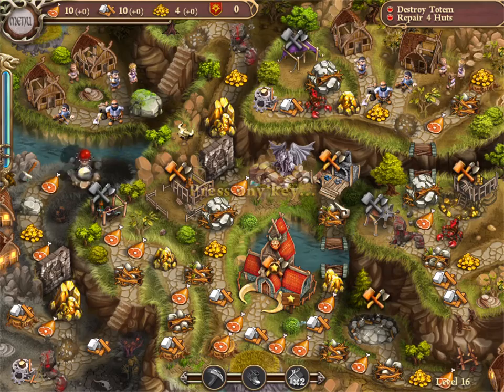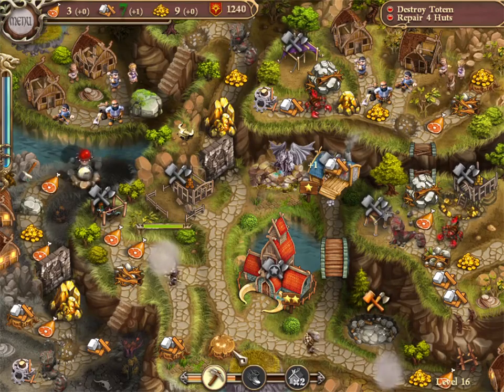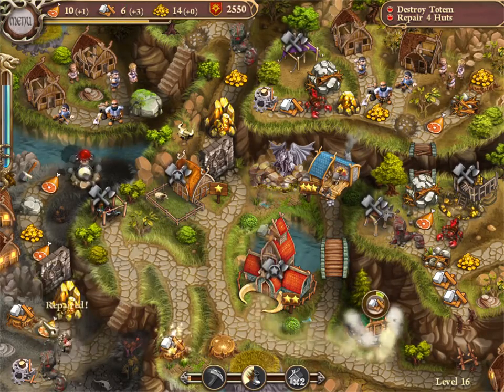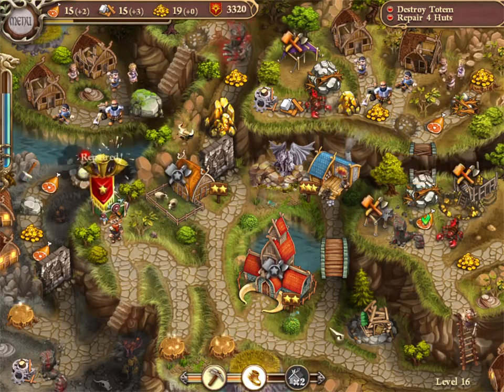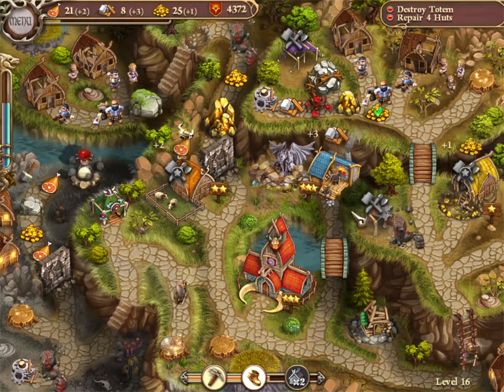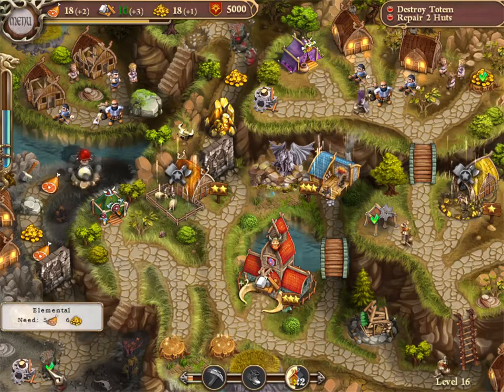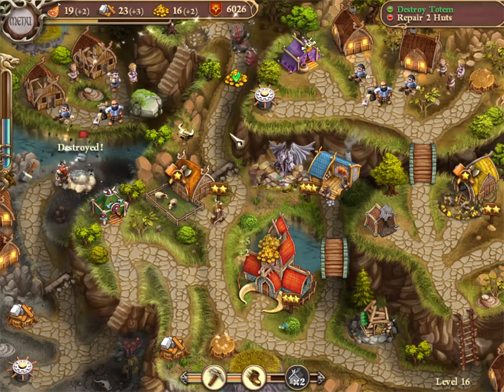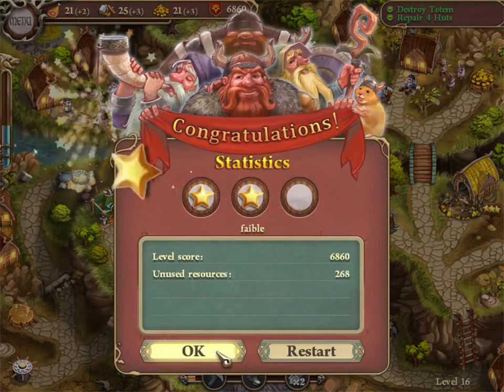Northern Tale 3 Level 16 Game Walkthrough - Time Management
Strategy guide with commentary for time management game Northern Tale 3 Level 16, not just a play through!